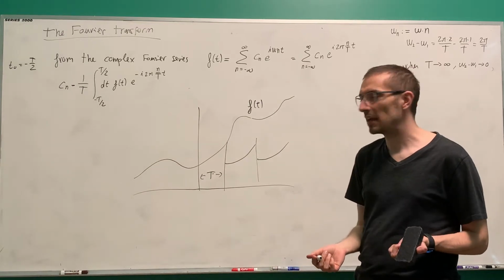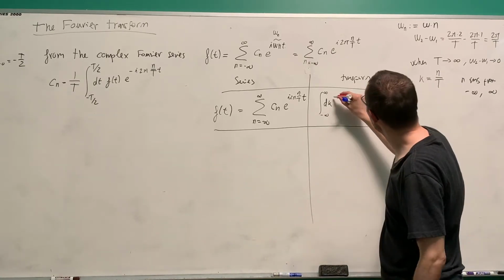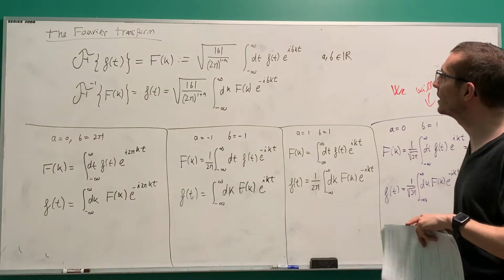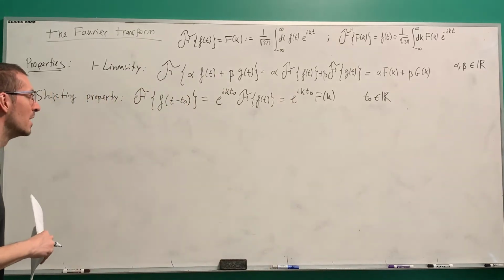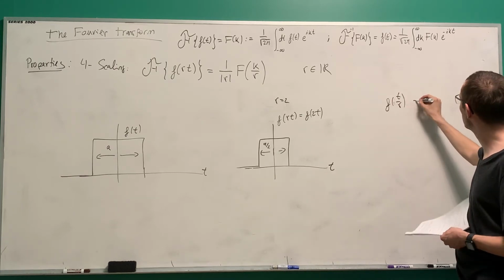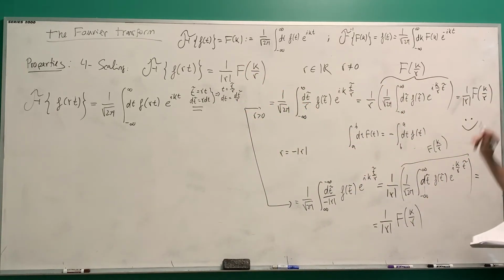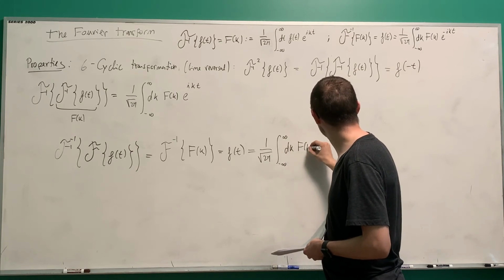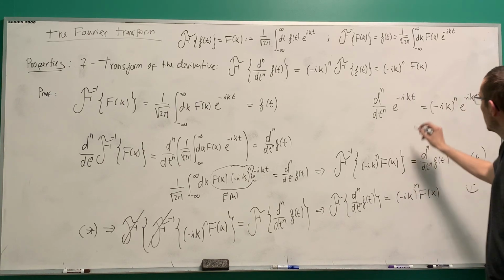ECE 205 - 29 - The Fourier Transform: Introduction and Basic Properties